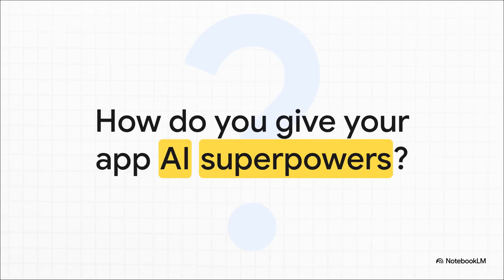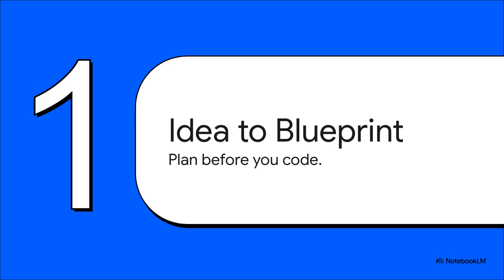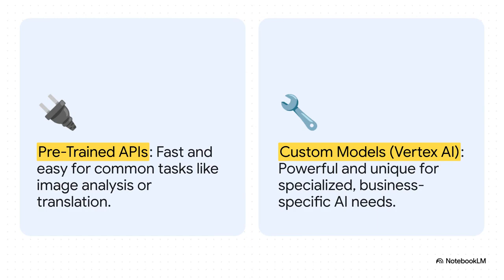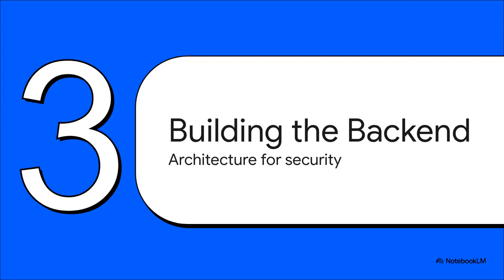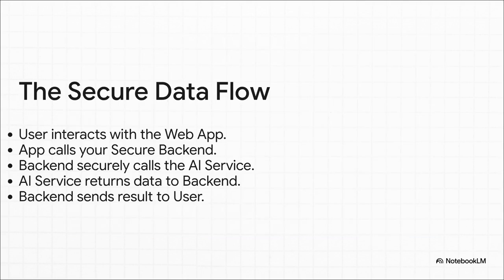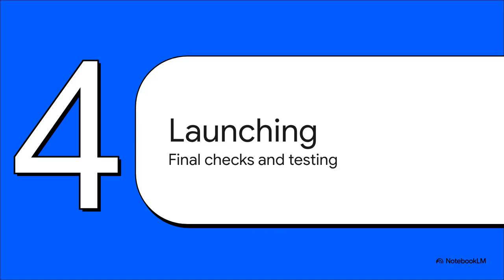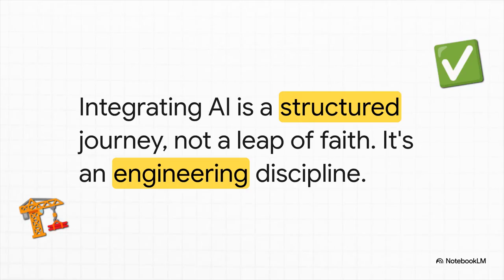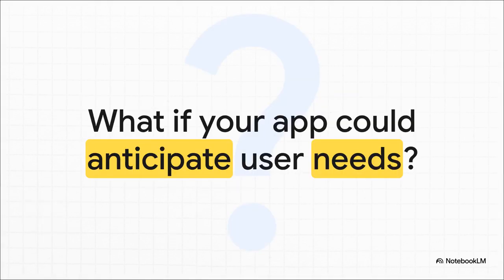16. Adding AI to Your Web App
16. 웹 앱에 AI 추가하기: 구글의 강력한 도구들을 활용하여 아이디어를 성공적인 AI 앱으로 만드는 명확한 로드맵

AI 기능을 웹 앱에 통합하는 방법을 찾고 계신가요? 🤖 이 영상은 Google의 강력한 AI 기능을 웹 애플리케이션에 연결하여 단순한 도구를 지능적인 파트너로 만드는 방법을 안내합니다. 챗봇, 문서 요약, 추천 시스템 등 앱에 AI 슈퍼파워를 부여하는 명확하고 체계적인 엔지니어링 과정을 확인해보세요!

00:00 오프닝: AI 기능을 웹 앱에 통합하는 방법
00:46 AI 웹 앱 개발 로드맵: 5단계 여정
01:00 1단계: 청사진 그리기 (비즈니스 목표, AI 기능, 필요한 데이터)
01:39 2단계: 도구 선택 (사전 학습된 API vs. 커스텀 모델)
02:14 Google AI 생태계 요약: 주요 서비스와 활용 사례
02:35 3단계: 백엔드 구축 (API 키 보안 및 서버리스 접근 방식)
03:52 4단계: 자신감 있는 배포 (CI/CD 파이프라인 및 출시 전 체크리스트)
04:50 마무리: AI 통합은 엔지니어링 훈련이며 미래 예측 AI의 가능성

누군가에게는 값진 정보가 되기를 희망합니다.

⚠️ 이 영상은 여러 자료를 정리한 것이며, 개인의 상황에 따라 다를 수 있습니다.
항상 전문가에게 상담하시길 권장드립니다.